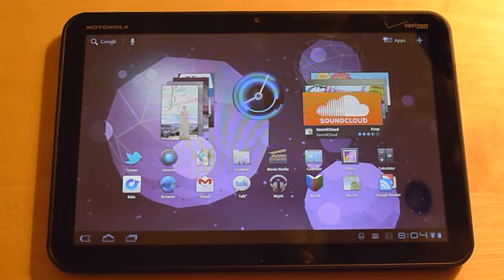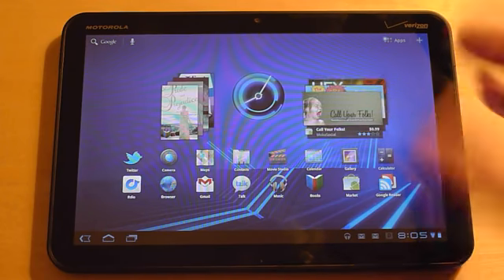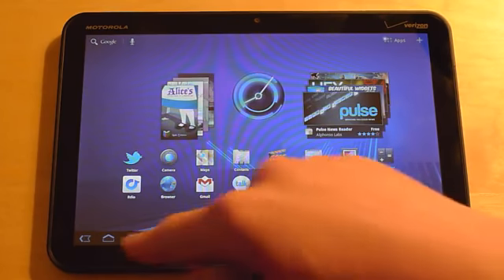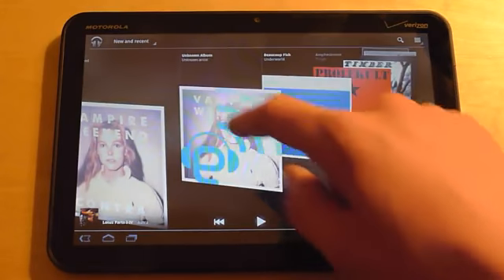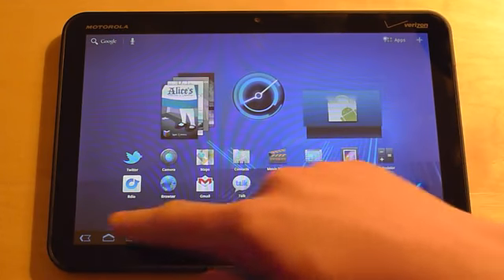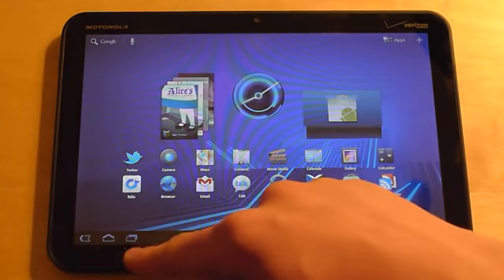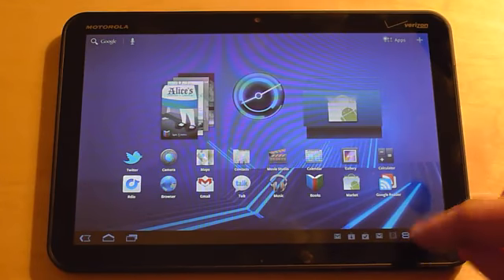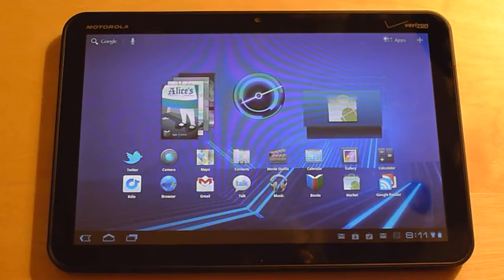Motorola Xoom review-discovery24h.blogspot.com.flv